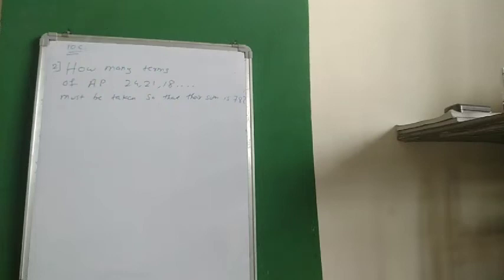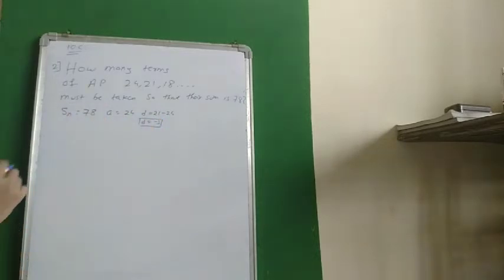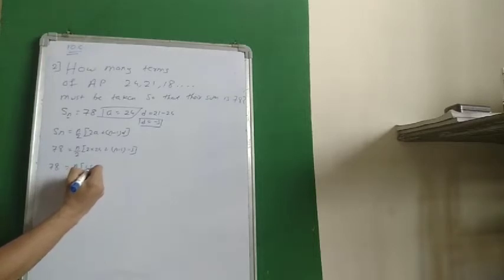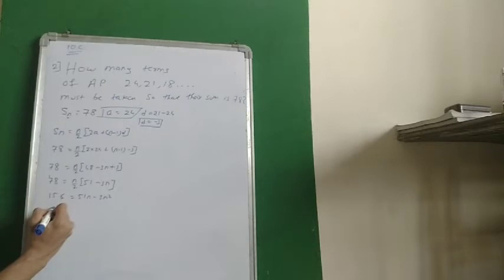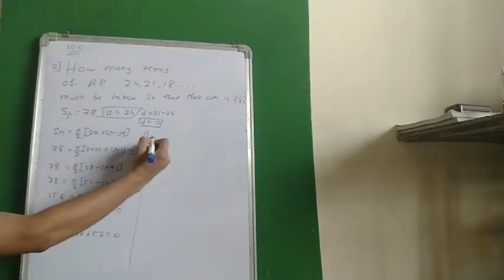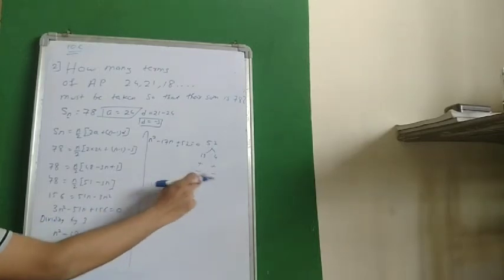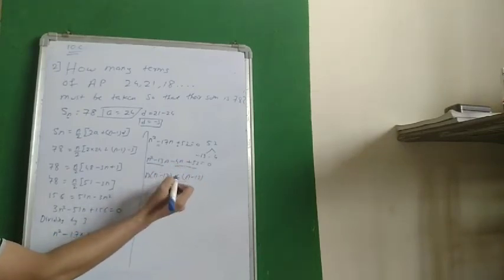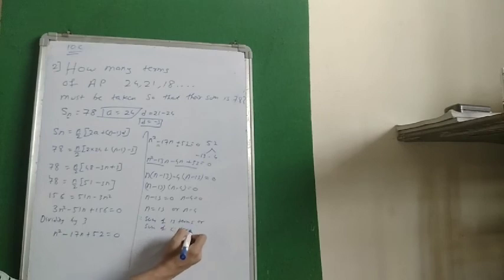Arithmetic progression 10C(2)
Arithmetic progression 10C(2) SUM OF n terms 10th ICSE MATHS CONCISE SELINA